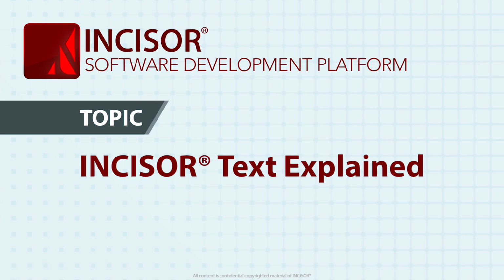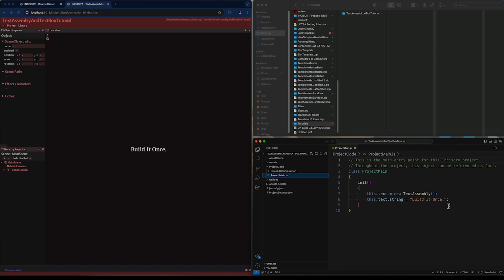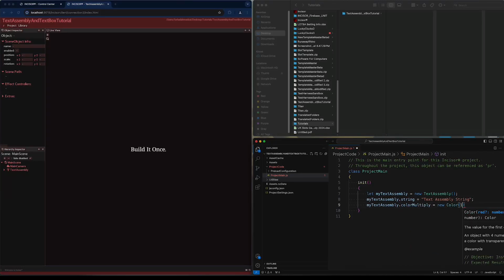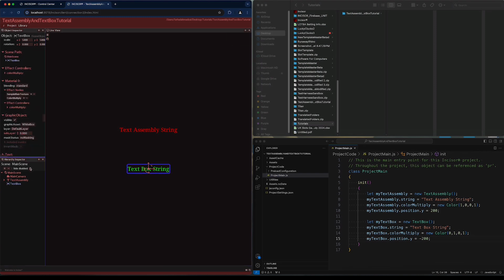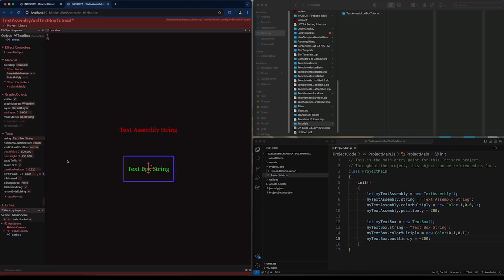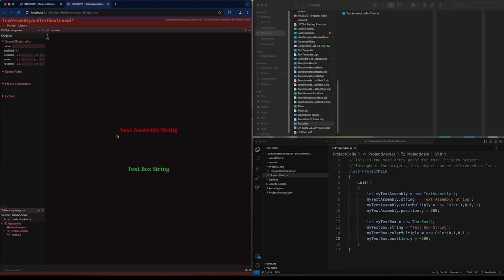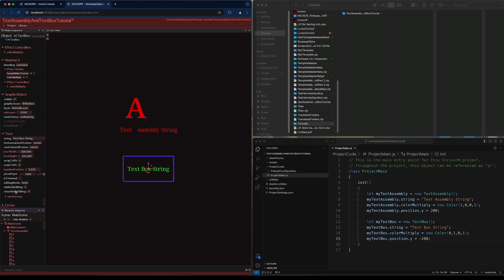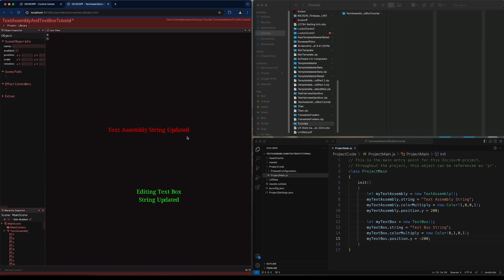INCISOR® Tutorial: Text Explained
This tutorial video covers Text in INCISOR®.